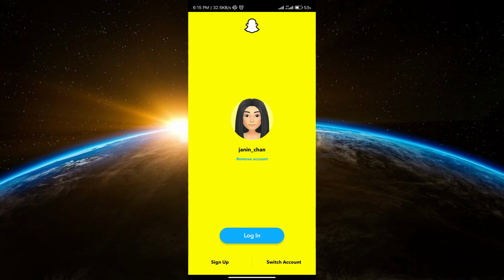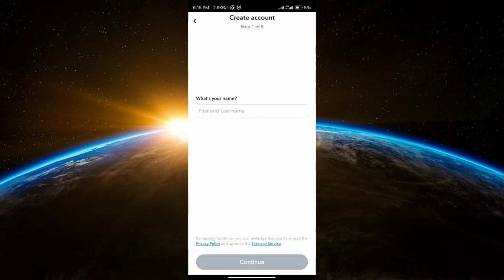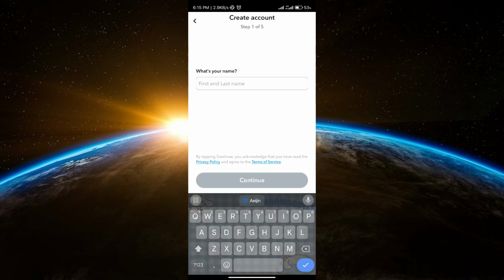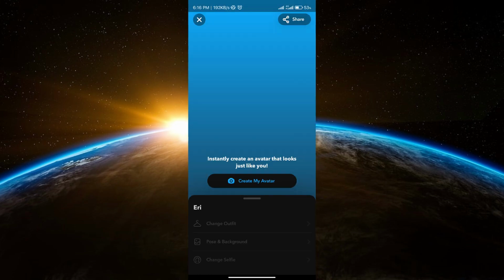How We Add Another Account On Snapchat (Quick Guide)